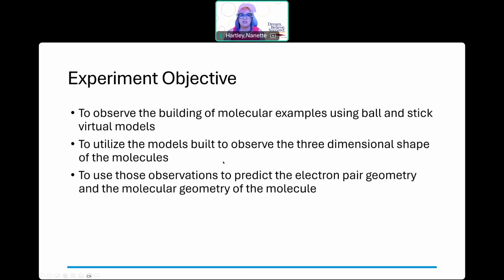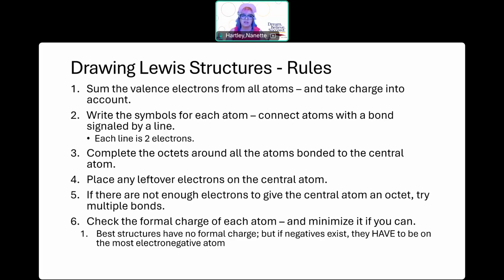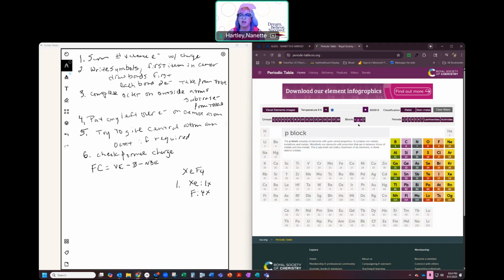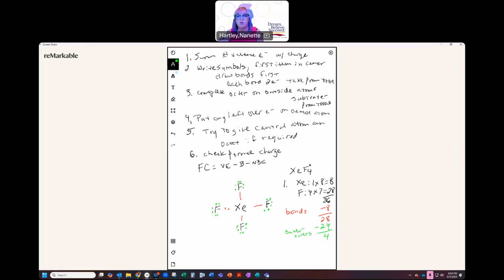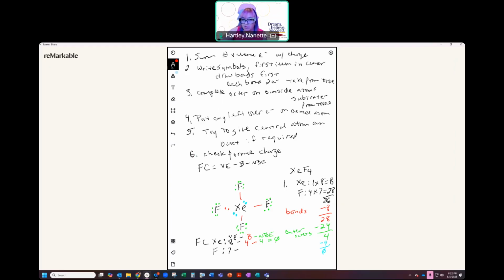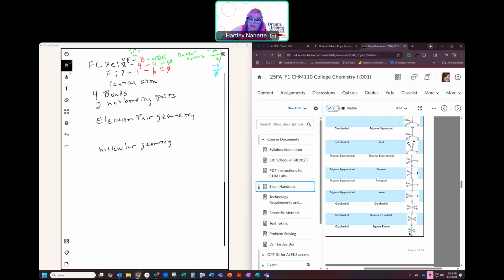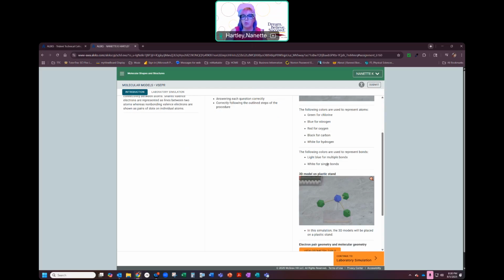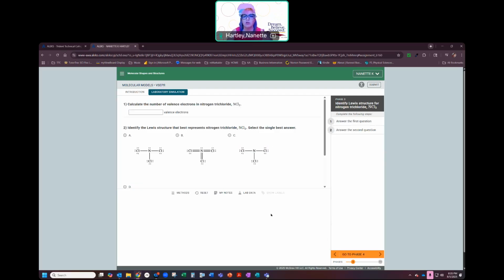Molecular Structure and Shapes